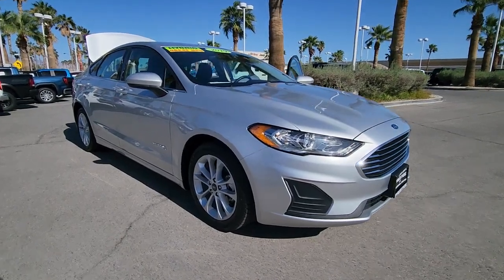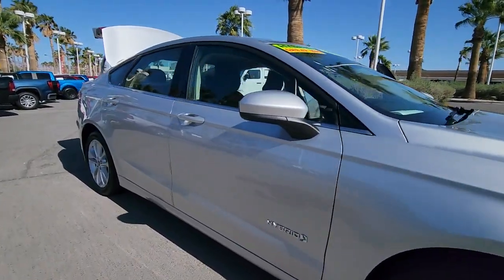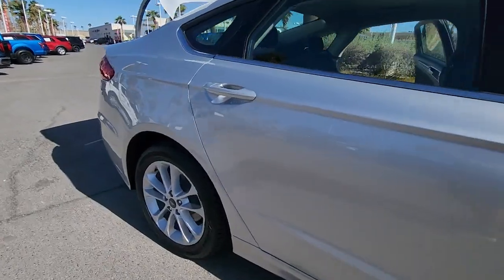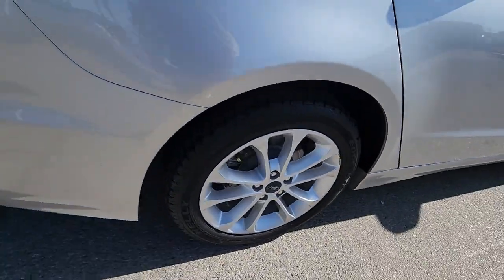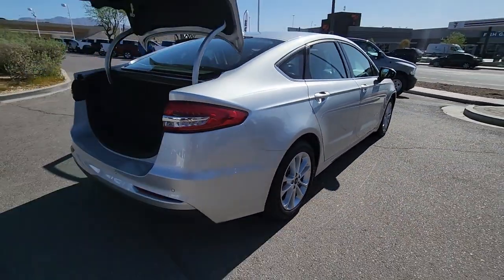2019 Ford Fusion_Hybrid Las Vegas, North Las Vegas, Henderson, Summerlin, Pahrump 00330105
Ingot Silver Used 2019 Ford Fusion_Hybrid SE available in 6520 Centennial Center Blvd., Las Vegas, Nevada at Prestige CDJR. Servicing the Las Vegas, North Las Vegas, Henderson, Summerlin, Pahrump area.

Prestige CDJR
6520 Centennial Center Blvd

43/41 City/Highway MPGbrbrbrOdometer is 4607 miles below market average! I4 Hybrid.brbrIngot Silver 2019 Ford Fusion Hybrid SE FWD eCVT I4 HybridbrbrPrestige has been awarded the Customer First Award of Excellence  the only full-line Chrysler Jeep Dodge and Ram dealer in Southern Nevada to win this award.brbrbrPrestige is ranked as the #1 Chrysler Jeep Dodge Ram dealer in the state of Nevada for five years in a row beating out all other Dodge Chrysler Jeep Ram stores.